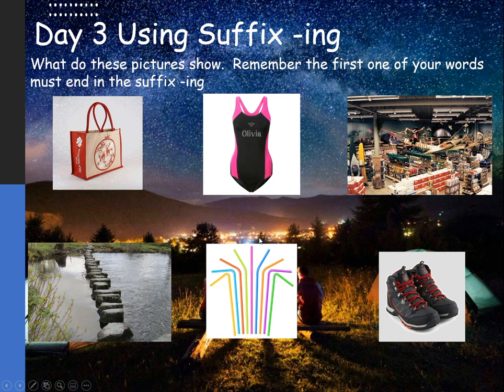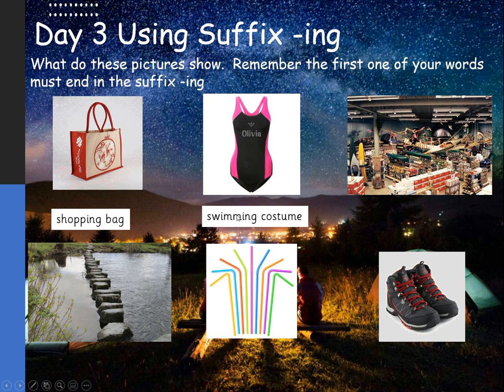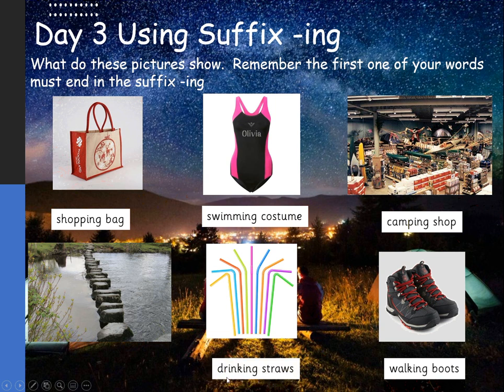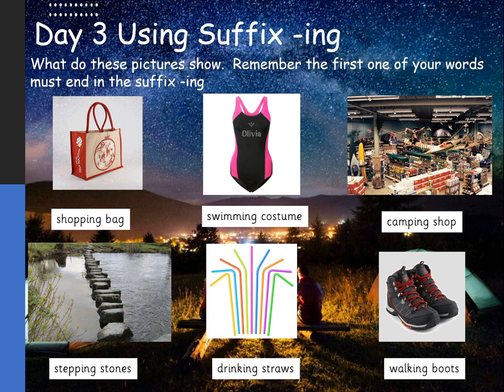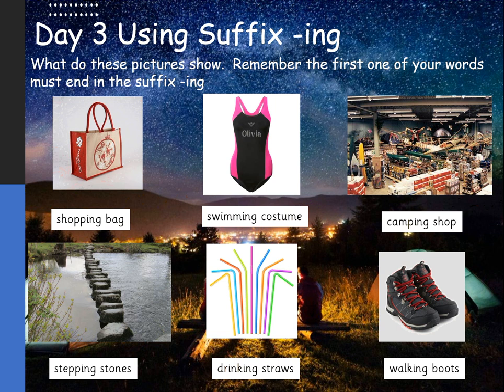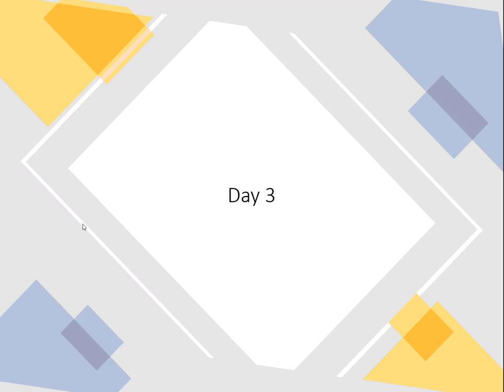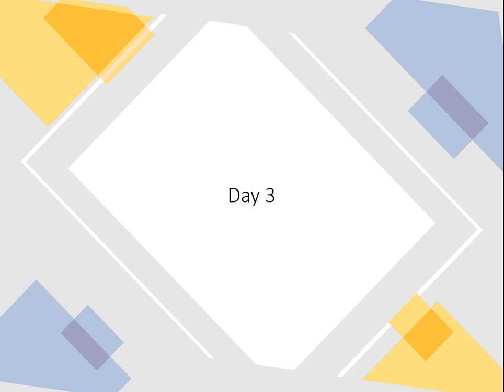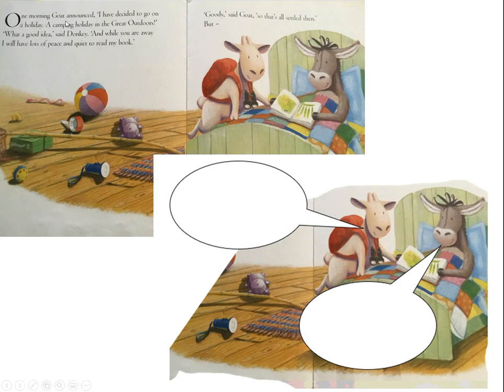Year 1 term 3 2 Week 1 Day 3 Goat and Donkey in the great outdoors spotting speech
A grammar lesson looking at the effects of the suffix -ing.
A lesson based on the story Goat and Donkey in the Great Outdoors – spotting speech